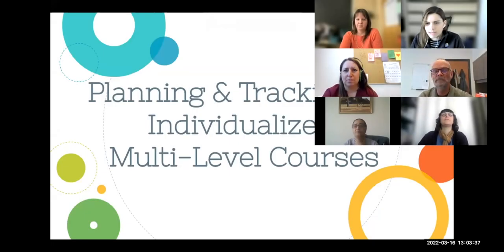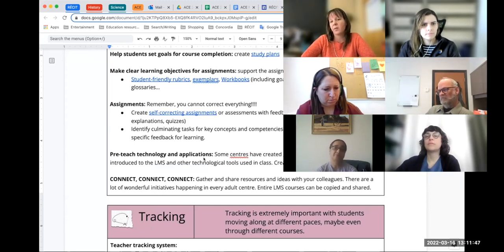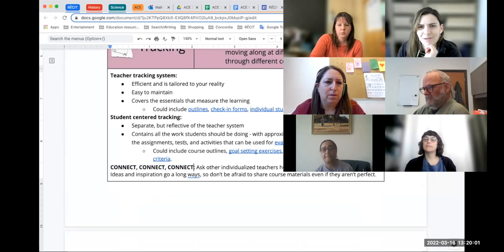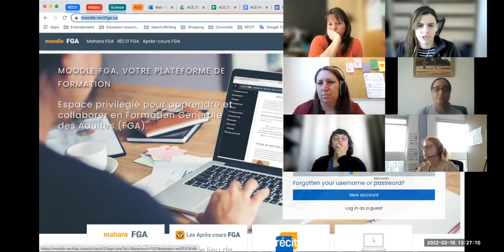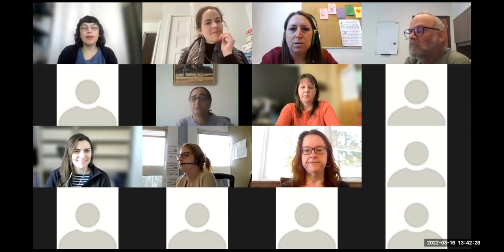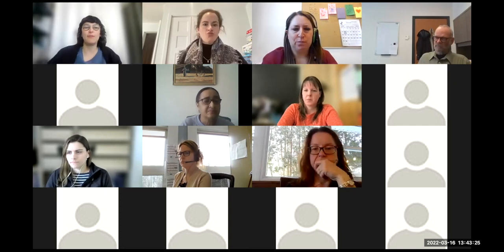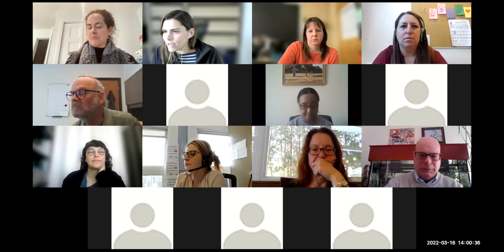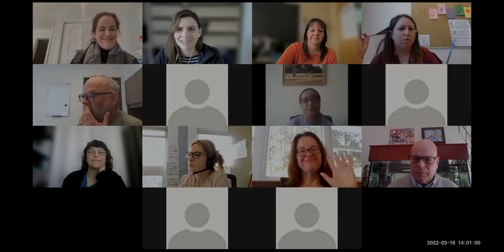Planning & Tracking Individualized Multi-Level Courses - RECIT ACE 2022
This video has been provided by the RECIT AGE team in collaboration with our presenters (Emilie Bowles, Shanna Loach, and Nicole Lalonde-Barley) from the ACE 2022 conference.